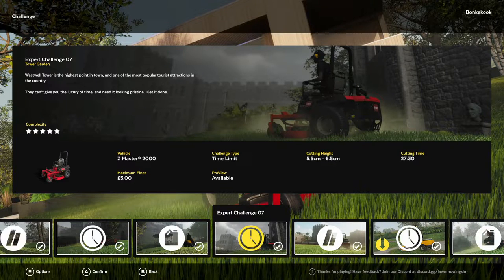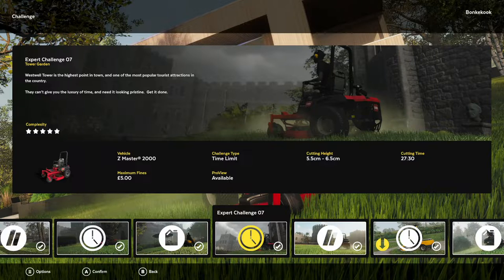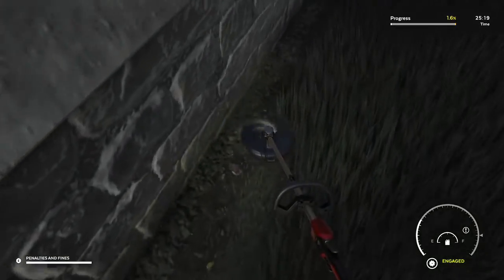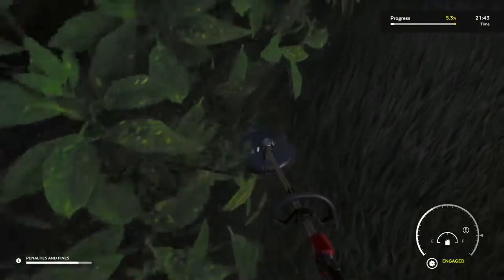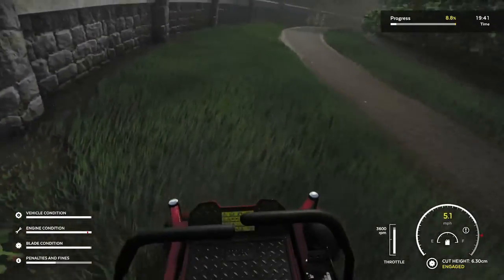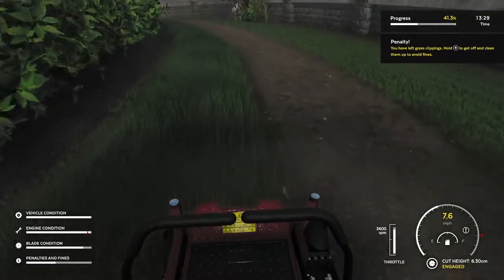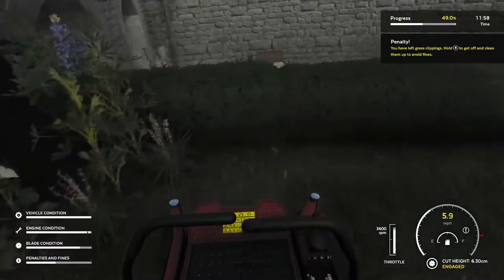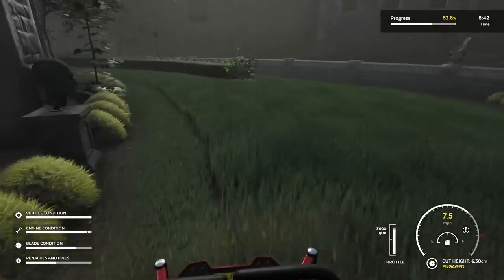EX07 - Lawn Mowing Simulator Challenges(UPDATED) - Expert Challenge 07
Hello there, ladies and gents. Our continuing coverage of our Lawn Mower Simulator is here with the seventh Expert Challenge, now updated to reflect the String Trimmer update!

My Channel will have a plethora of Lawn Mowing Simulator content, so be sure to check it out!

Xbox GamerTag: Bonkekook
Switch Account: Bonke Kong
PSN Profile: Bonkekook